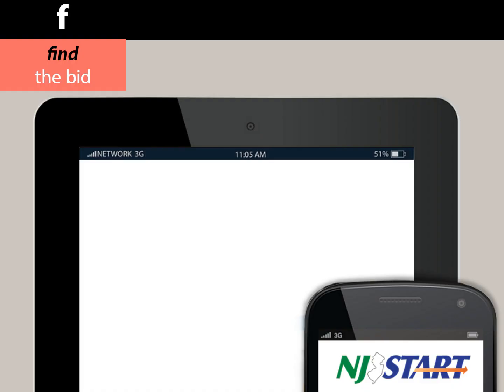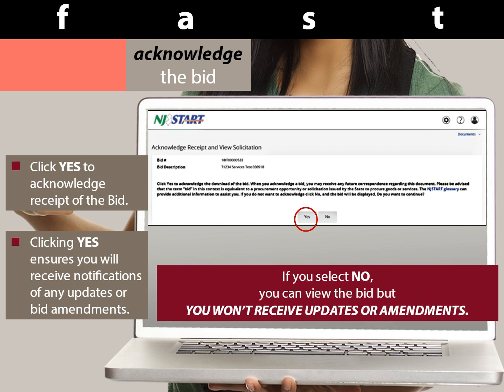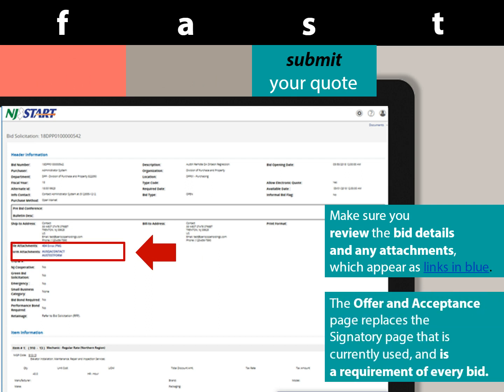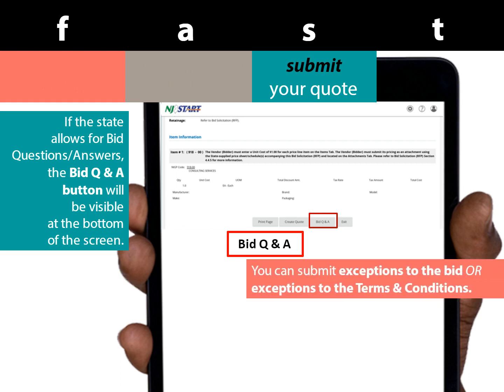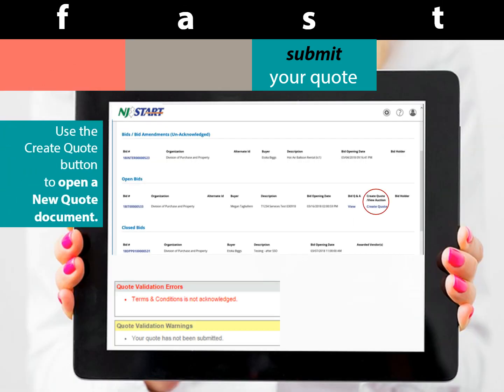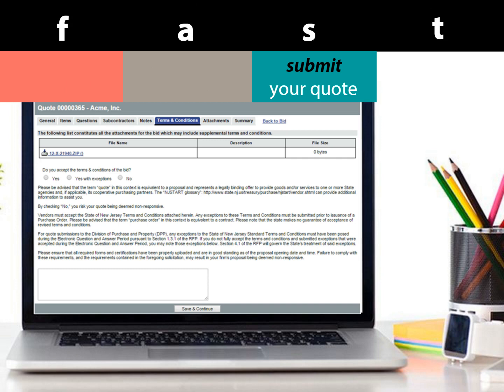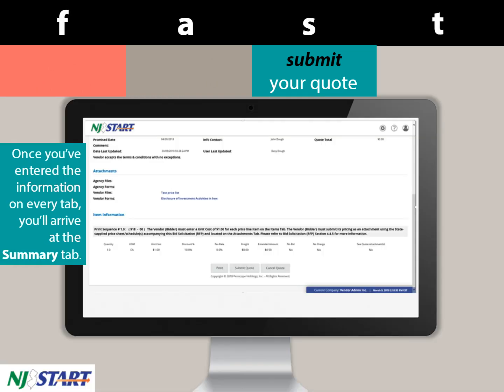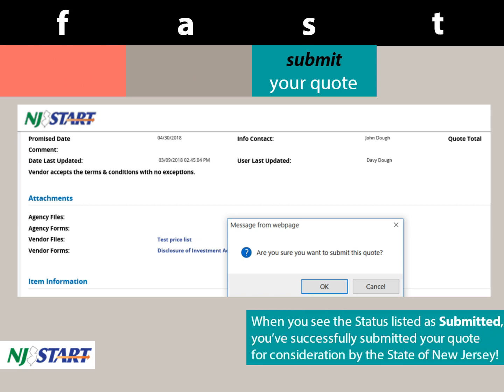Submit a Quote